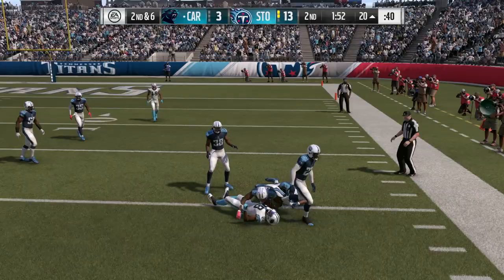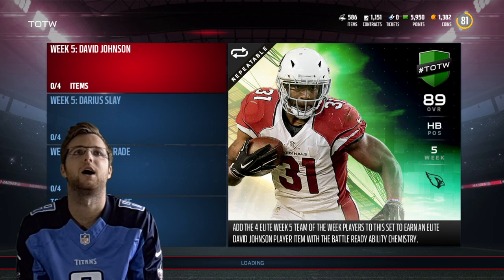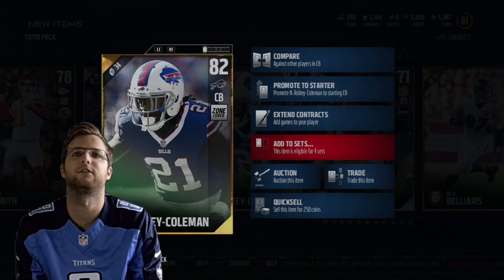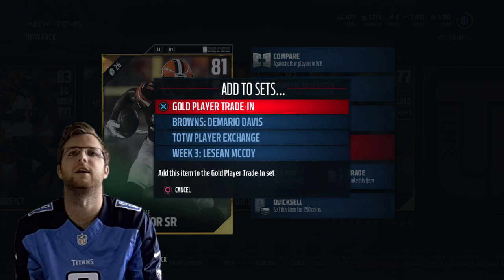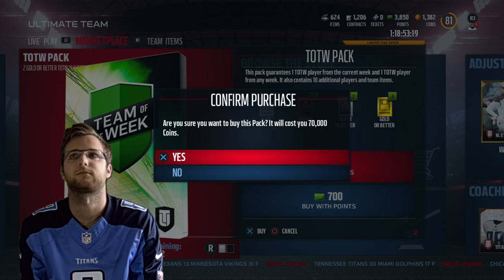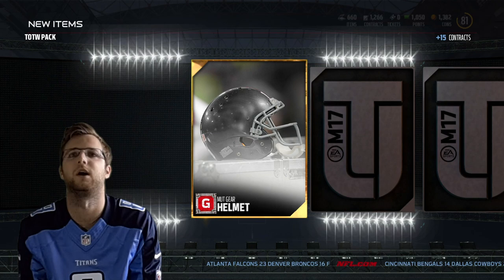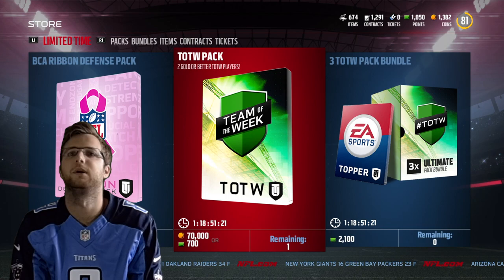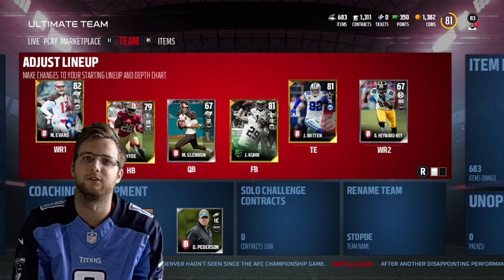Madden 17 Team of The Week Bundles! 8 Team of the Week Packs! Plus Elite Team of The Week Upgrade!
We open two team of the week bundles, and complete a TOTW Elite Player Upgrade Set in Madden 17! Enjoy!

logo redesign and cover art by bryce.mm
logo by mmhawksnest